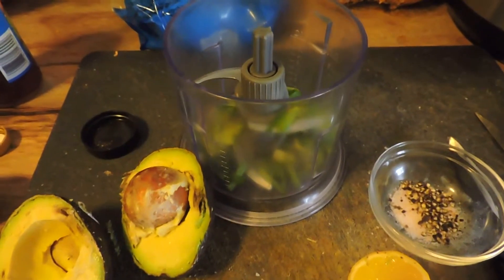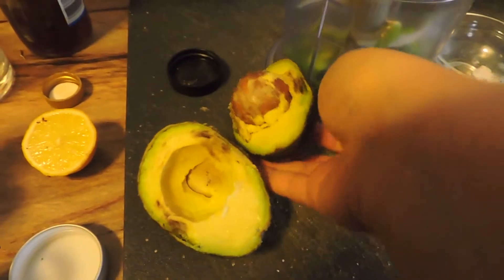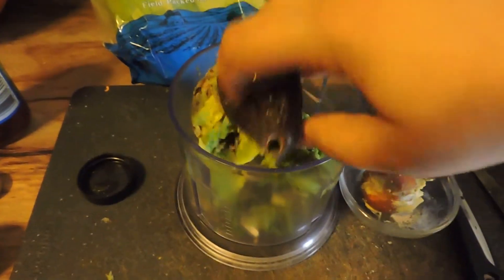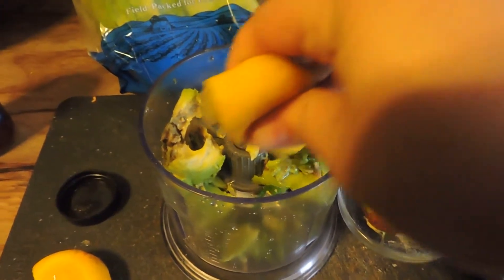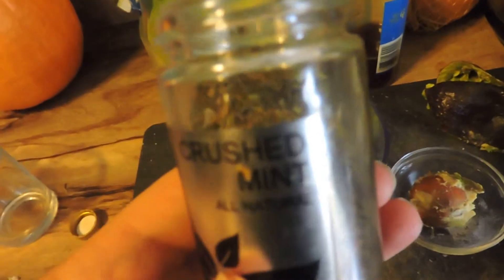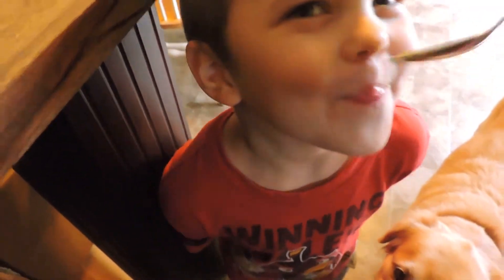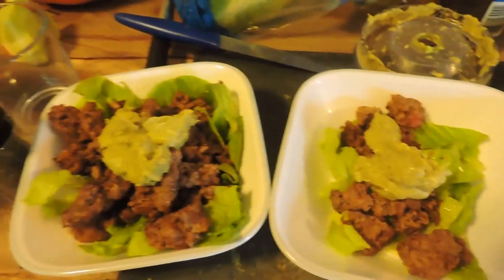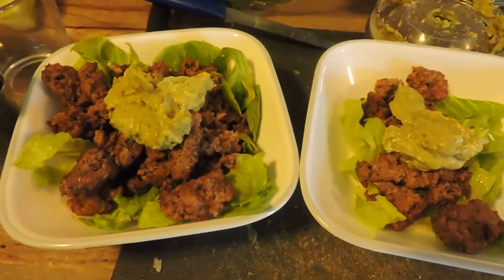Guacamole (Nightshade Free/Paleo/AIP)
I decided to pep up some taco salad this week with this guacamole and I am shocked at how good it turned out. The kids were asking for more! Give it a try! I think you'll enjoy it... Especially if you've been missing it because you can't tolerate nightshades.

An added bonus is you don't have to put this on taco salad... Even our vegan friends could enjoy this! Veggie fajitas anyone?